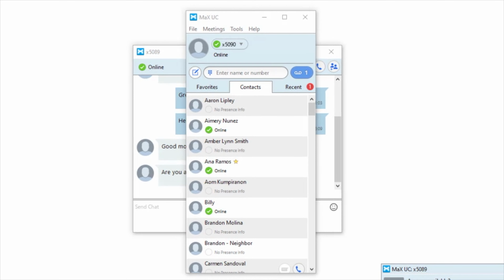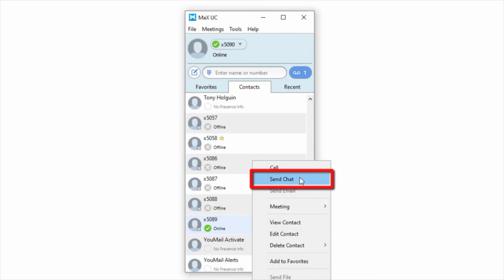Max UC Desktop: Instant Messaging And Presence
This tutorial goes through how to use instant messaging and presence on your Max UC client.